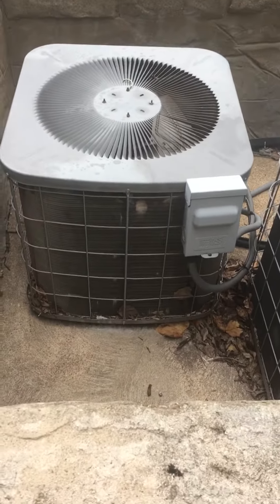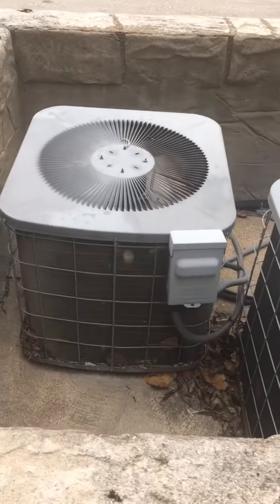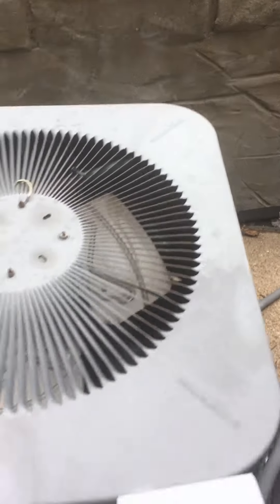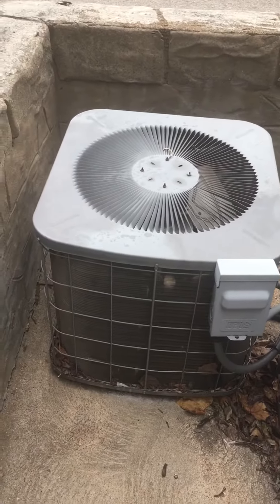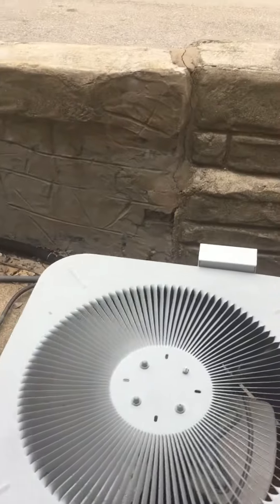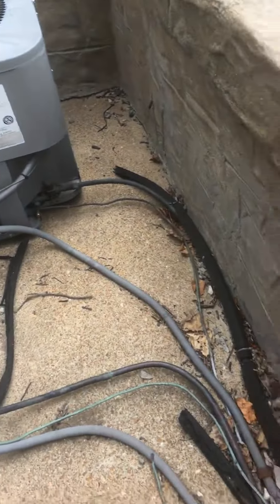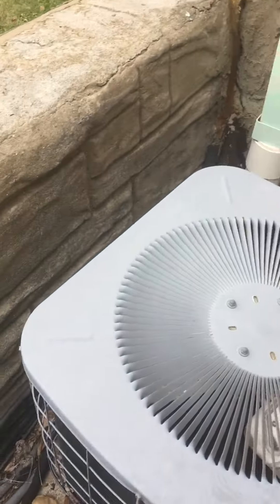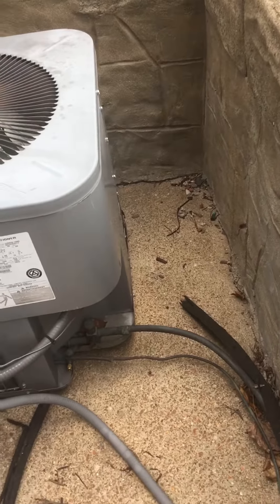Bb Tichenor 9.18